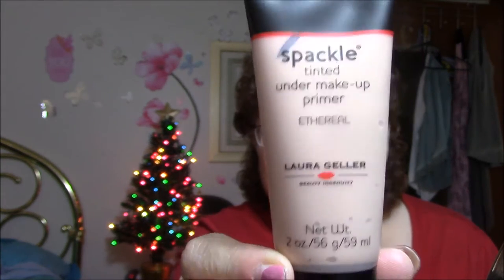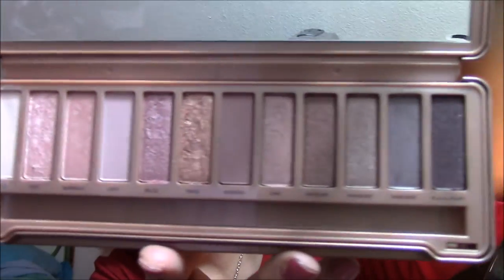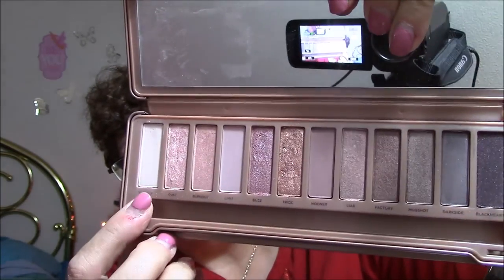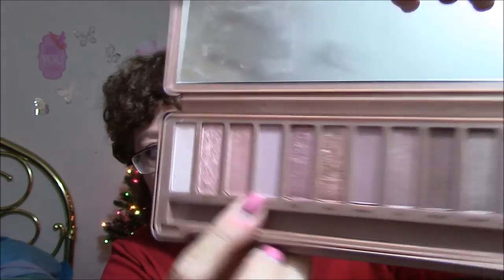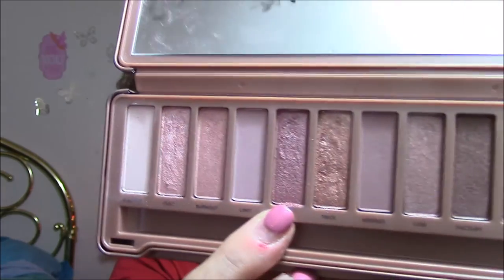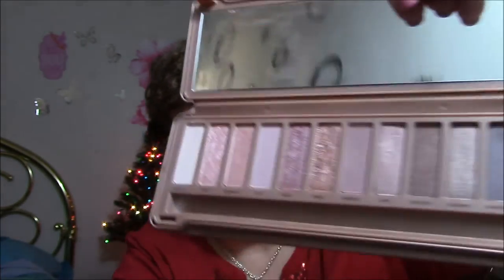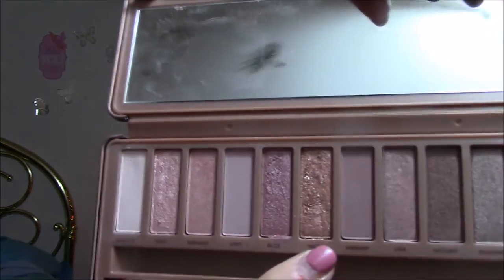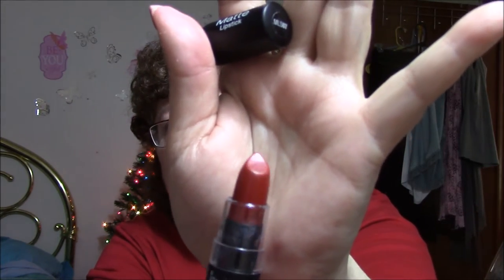MOTD 12-19-15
I hope every one of you have a Merry Christmas and a Happy New Year!!